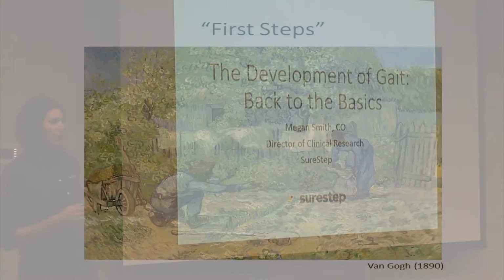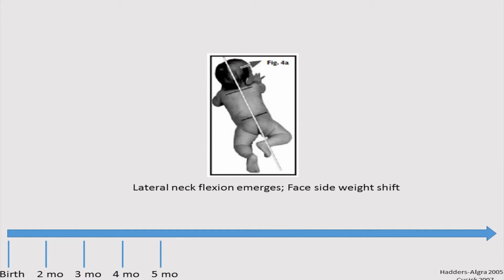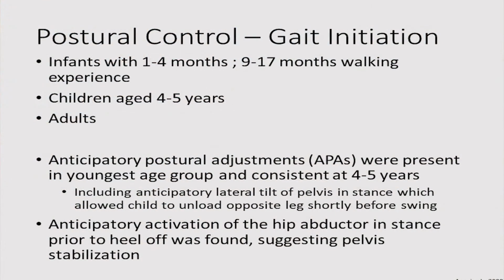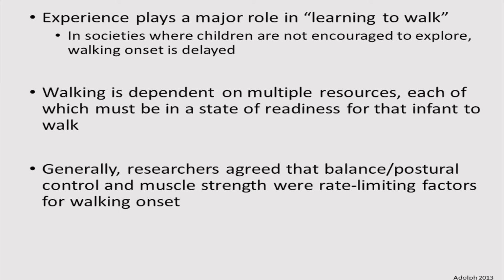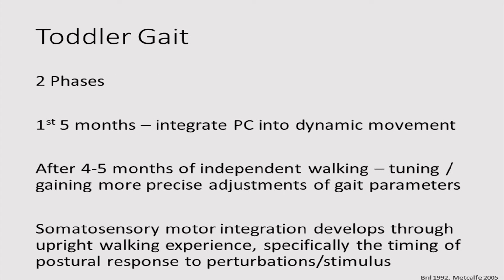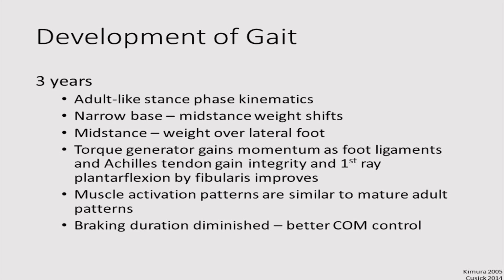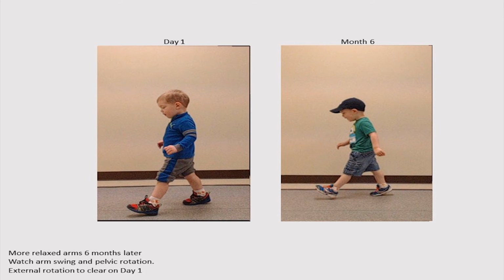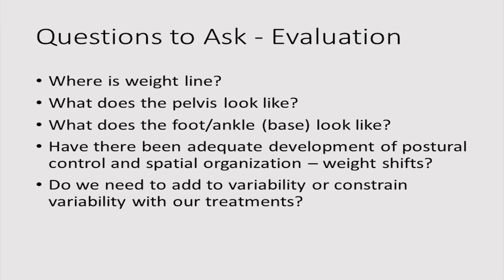Development of Gait (Building Blocks of Gait Part 1)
Learn more about Surestep➡️